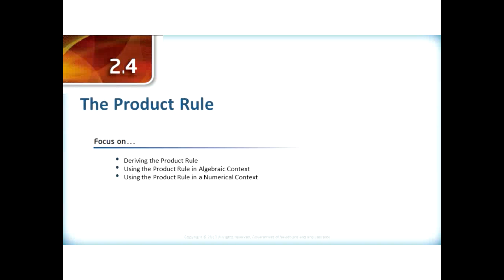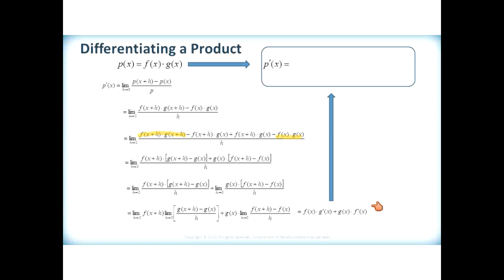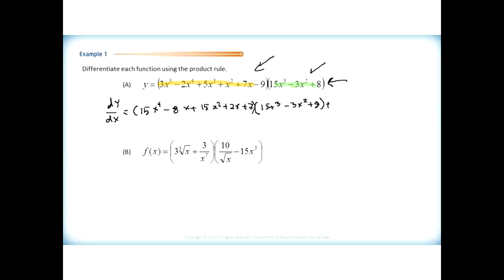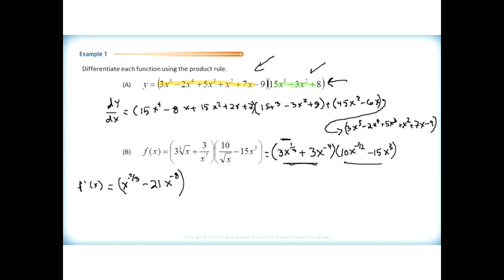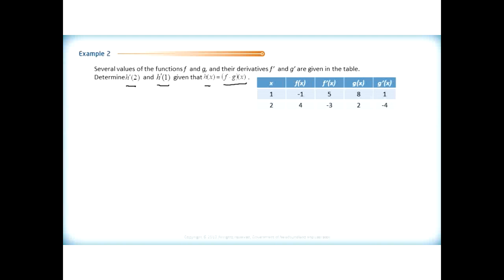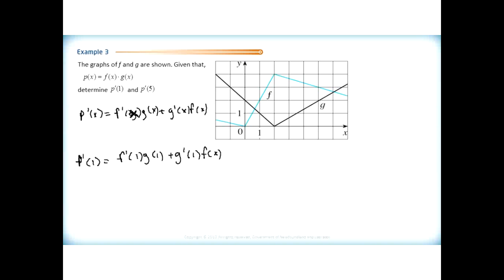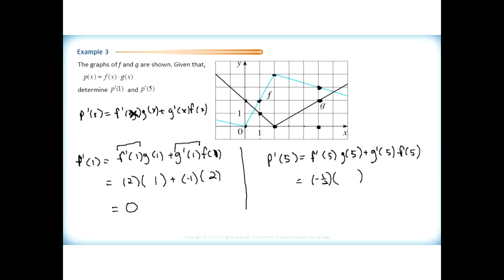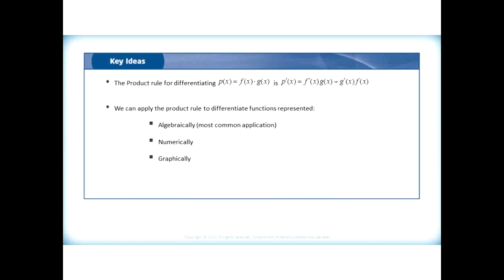MA3208 U4 4 2 The Product Rule